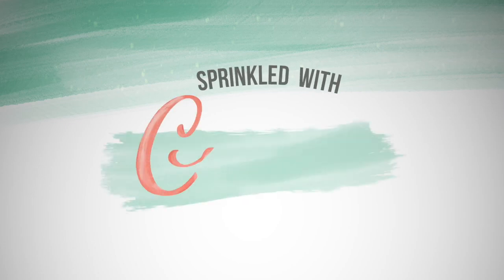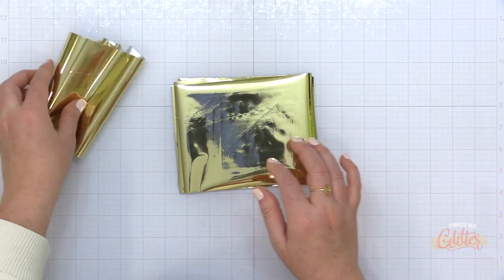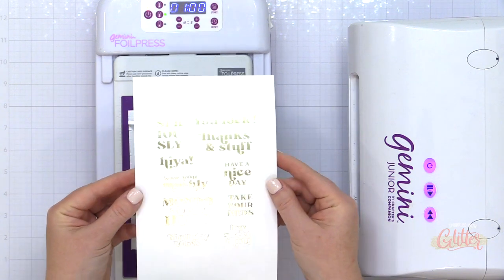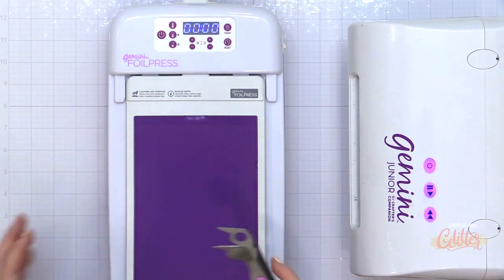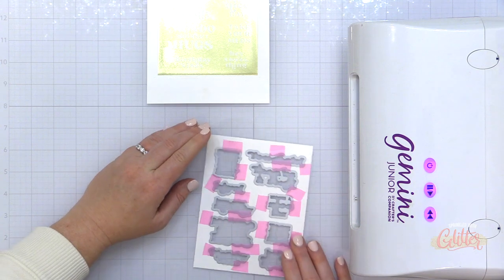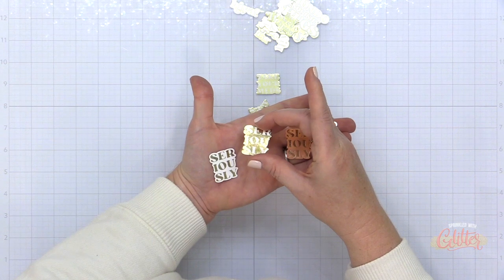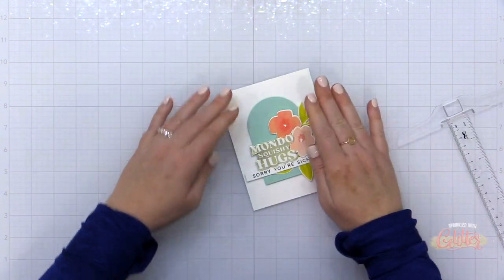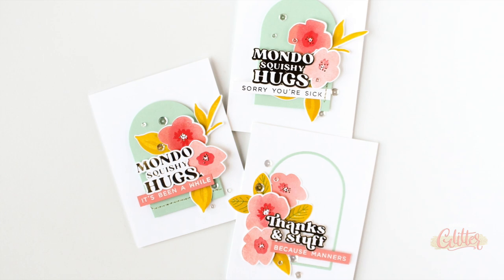Tips For Using Essentials By Ellen Casual Greetings One Piece Hot Foil Stamp - Reverse Hot Foiling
• *EBE Casual Greetings by Julie Ebersole, Essentials by Ellen Hot Foil Stamps

• *EBE Casual Greetings by Julie Ebersole, Essentials by Ellen Designer Dies

• *EBE Casual Greetings by Julie Ebersole, Essentials by Ellen Clear Stamps

• *EBE Casual Taglines by Julie Ebersole, Essentials by Ellen Clear Stamps

• Nice of You by Julie Ebersole, Essentials by Ellen Designer Dies

• *EBE Painted Florals by Julie Ebersole, Essentials by Ellen Clear Stamps

• *EBE Painted Florals by Julie Ebersole, Essentials by Ellen Designer Dies

• Solid Hot Foil Plate, Pinkfresh Studio Hot Foil Plates

• Solar White Heavyweight 110 lb - 25 pk, Neenah Classic Crest Cardstock

• Sparkling Clear Mix (4mm, 6mm, 8mm &10mm ), Pretty Pink Posh Sequins

• Essentials by Ellen Storage Envelopes, Small 25pk - Stamp Storage

• Avery Elle Stamp & Die Storage Pockets, Large -50 pk - Ellen Hutson LLC |...